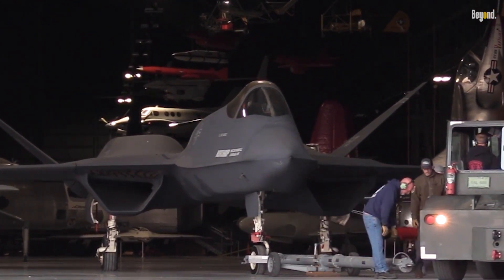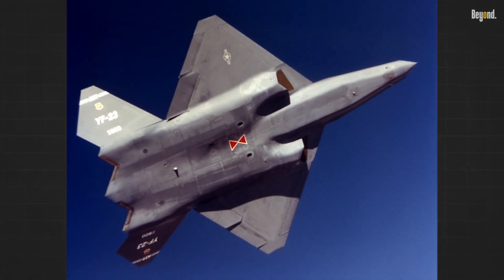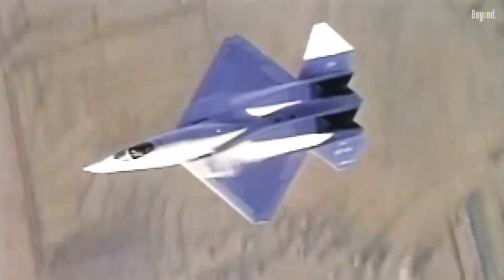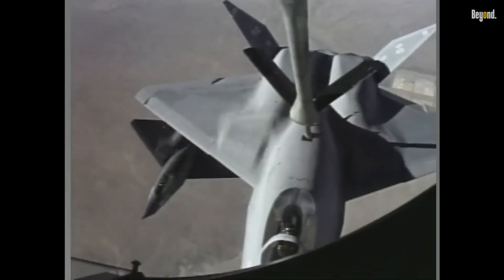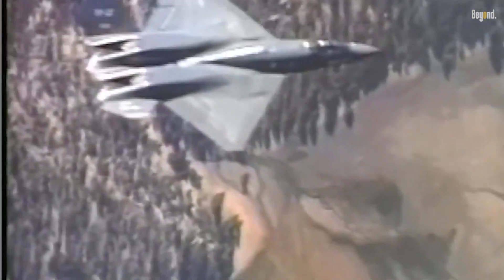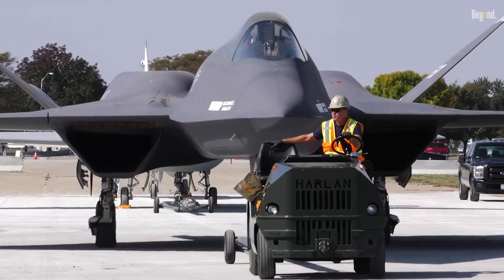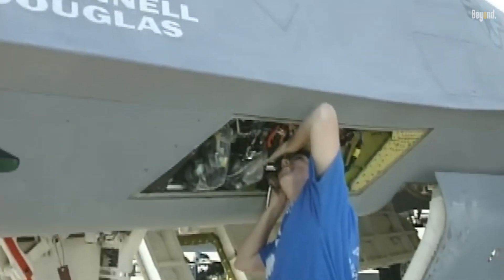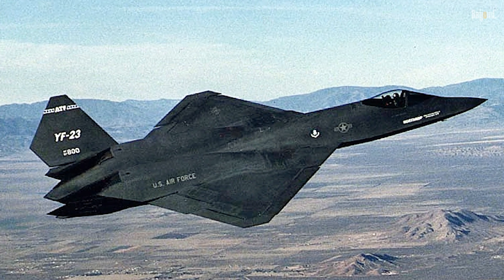The Only Plane That Could Beat The F-22 Raptor | YF-23 Black Widow II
The Northrop YF-23 Black Widow II stands as a remarkable feat of aviation engineering and is the only aircraft considered capable of rivaling the F-22 Raptor. Designed as part of the U.S. Air Force's Advanced Tactical Fighter (ATF) program, the YF-23 was a finalist in a competition against the Lockheed YF-22. With its futuristic diamond-shaped wings and stealth-focused design, the YF-23 was built to excel in survivability, supercruise capability, and ease of maintenance. It could reach speeds of up to 1,260 knots at high altitudes and had an impressive range of nearly 3,000 miles, making it a serious contender for air superiority.